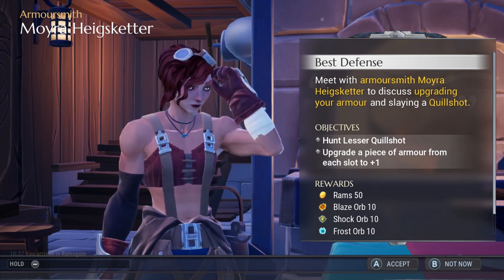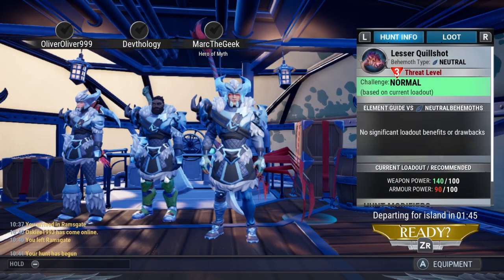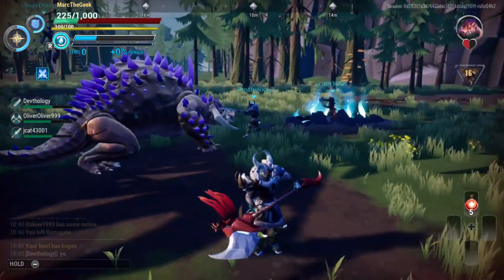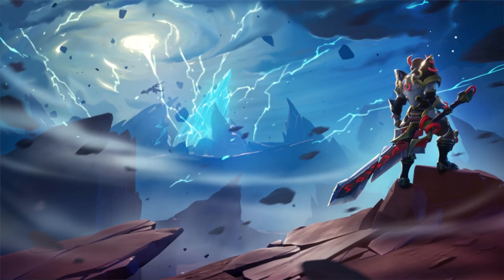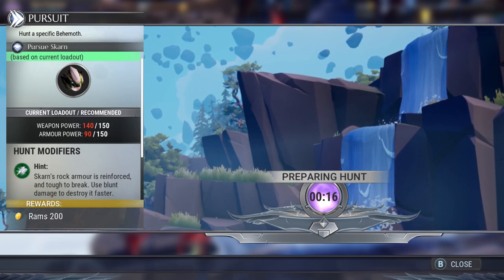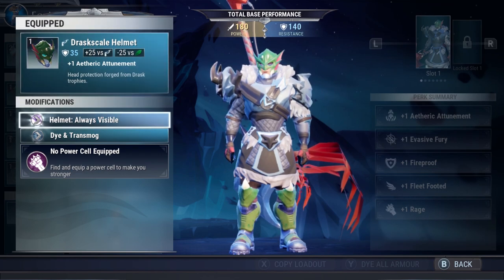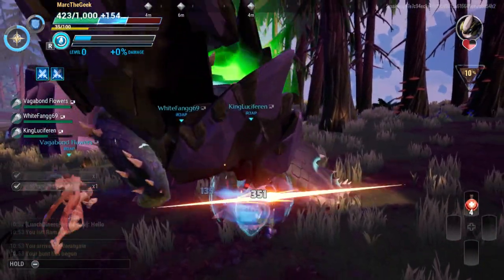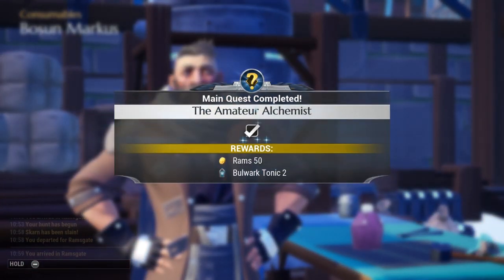Dauntless TV Mode Gameplay and My Thoughts on The Game Awards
Here I play Dauntless in TV Mode on the Nintendo Switch. I also talk about the Game Awards 2019. Hope you like the video.